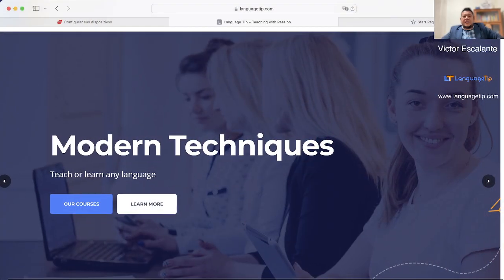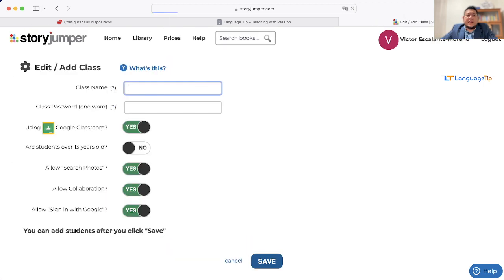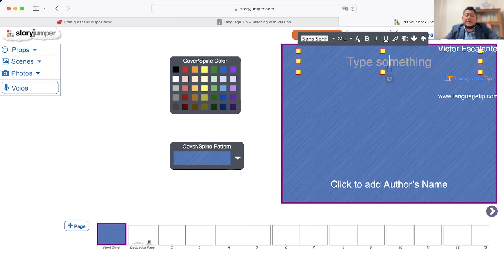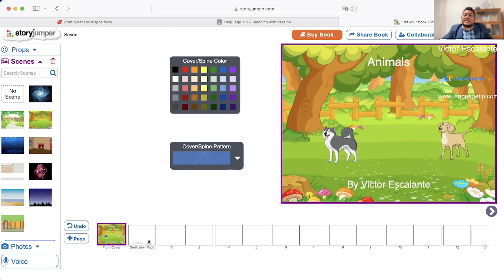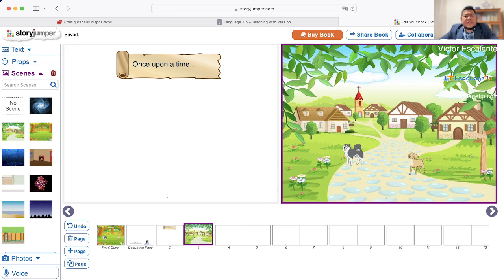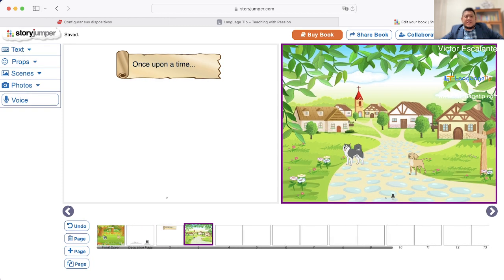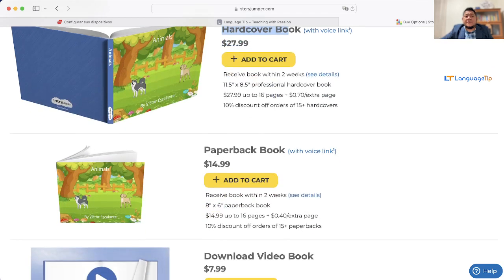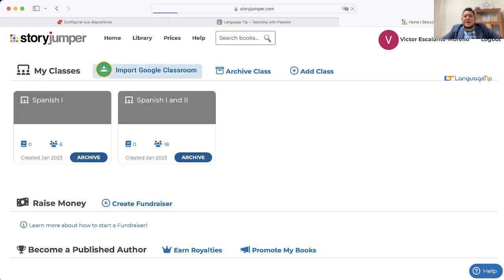Storyjumper Tutorial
StoryJumper is an excellent tool for creating and sharing stories with your students. Let's do it together if you are ready to make your first digital book.